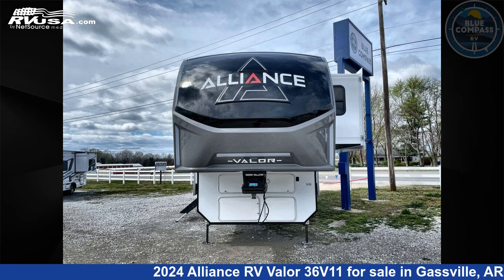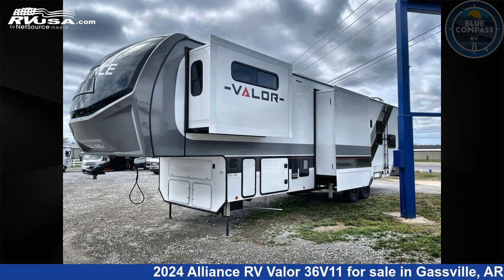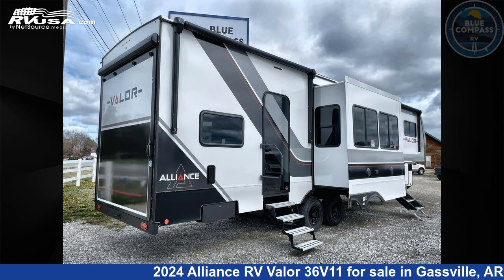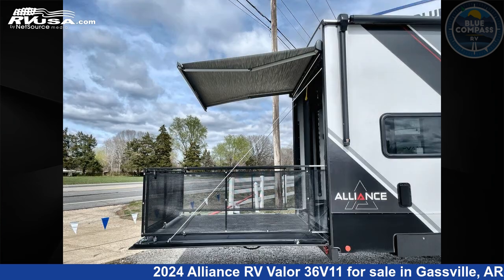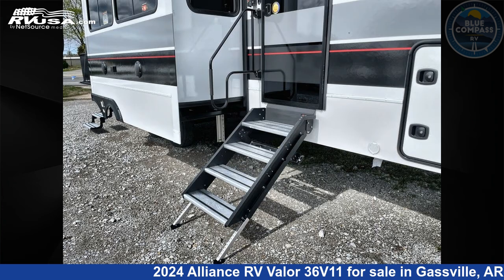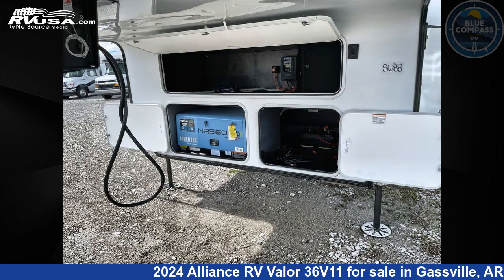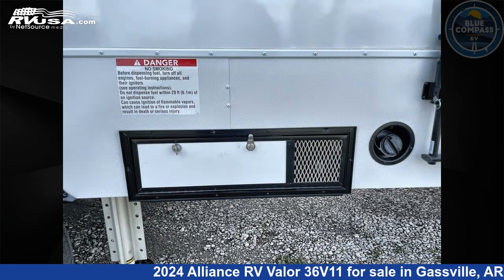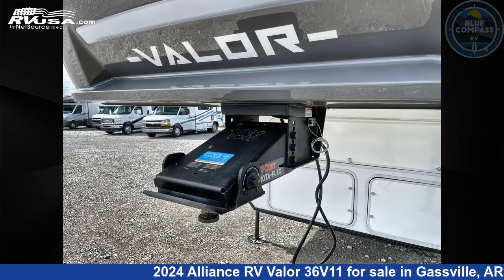Amazing 2024 Alliance RV Valor 36V11 Toy Hauler RV For Sale in Gassville, AR | RVUSA.com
This 2024 Alliance RV Valor 36V11 is a Toy Hauler RV. It is located in Gassville, AR 72635 and is offered for sale by Blue Compass RV Gassville. This New Alliance RV Is 39' 0" in length and features a URBAN SLATE interior, sleeps 9, Slideout, and 98 gal fresh water capacity. The floorplan layout of this Toy Hauler features Bath and a Half, Front Bedroom, Kitchen Island, Loft, Two Entry/Exit Doors.